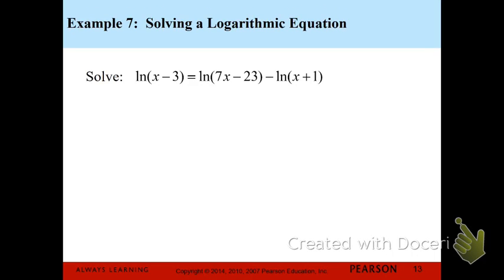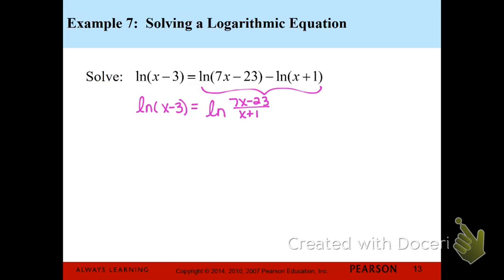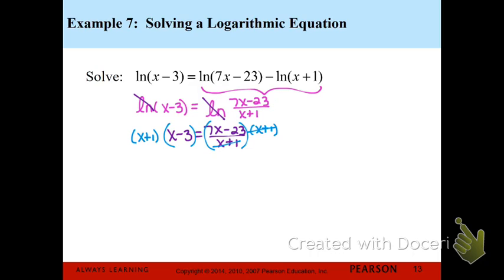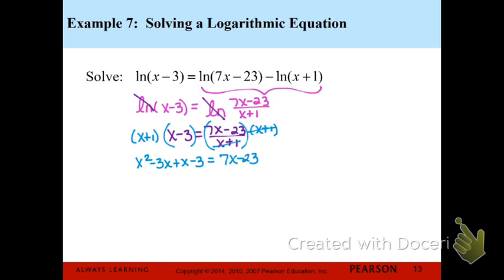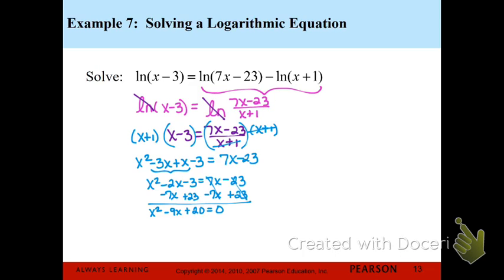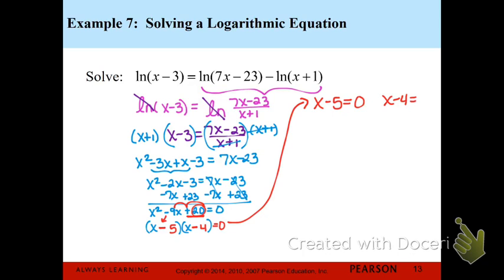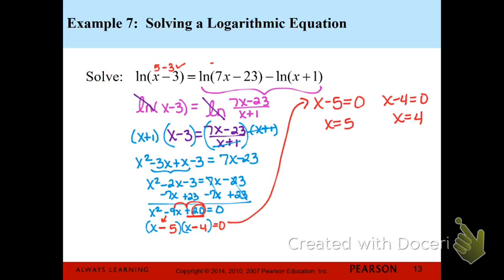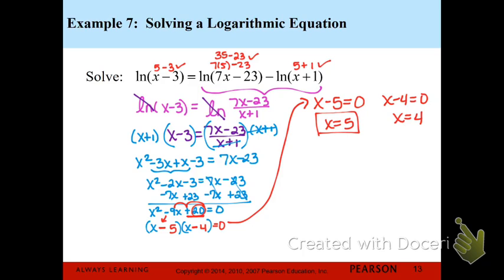A3 Lesson 4.4 Example 7